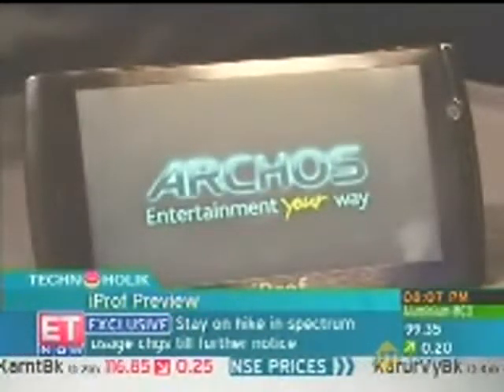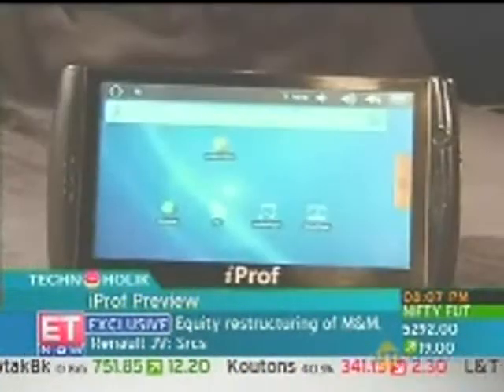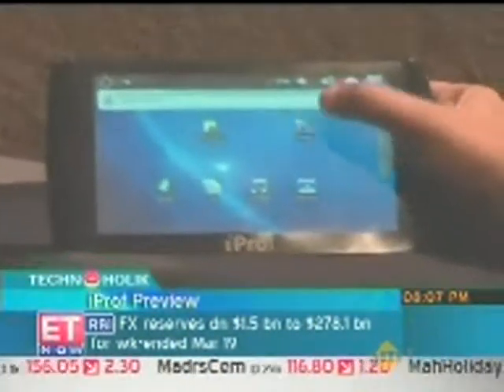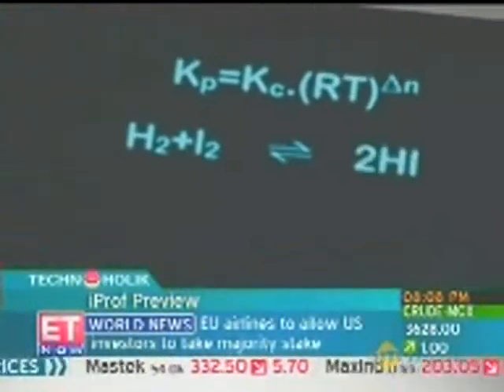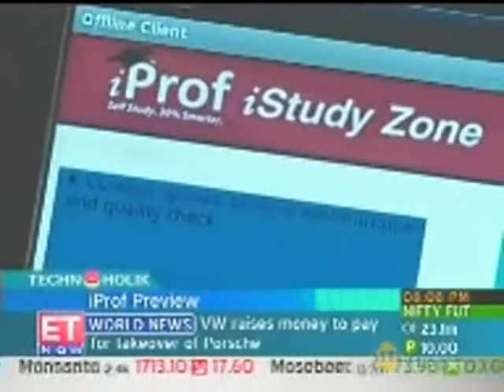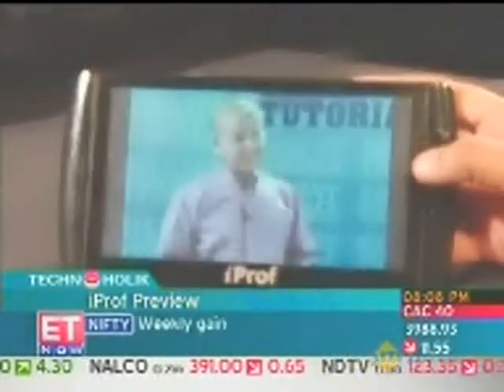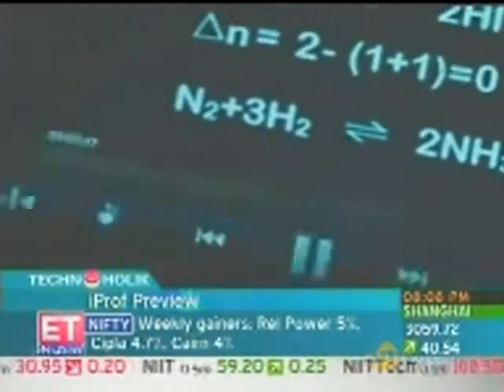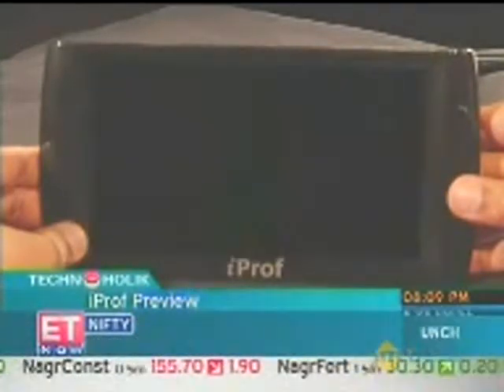iProfindiaTV coverage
First exclusive TV coverage of iProf India.